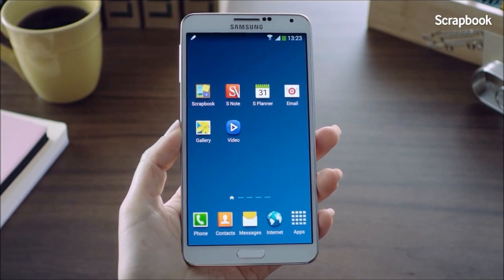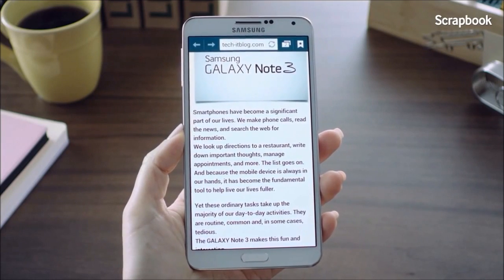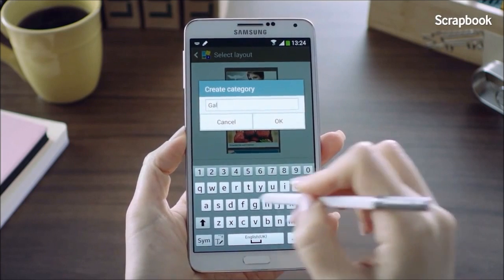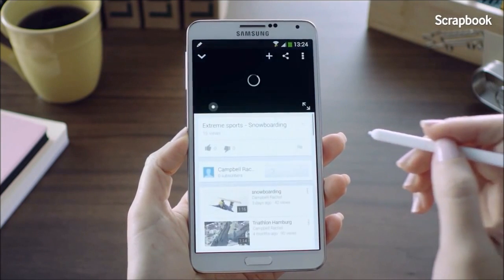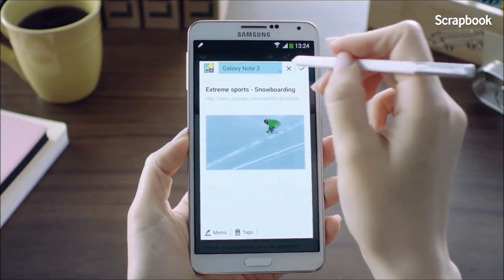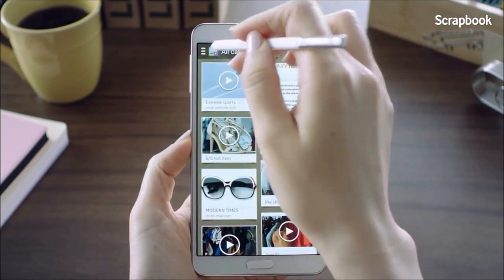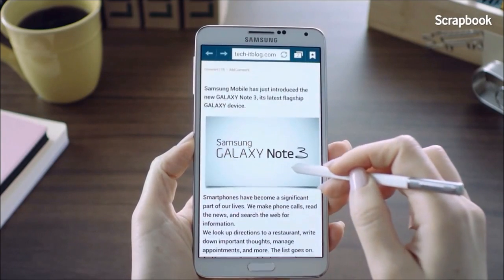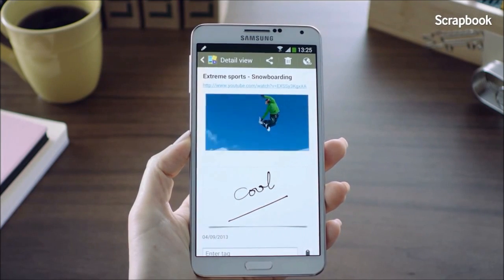Samsung Galaxy Note 3 ScrapBook Walkthrough